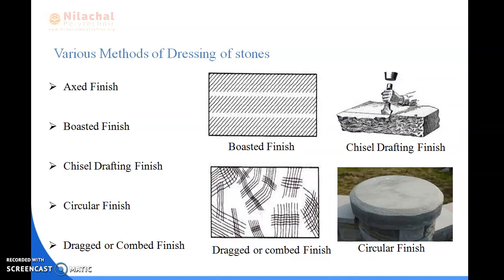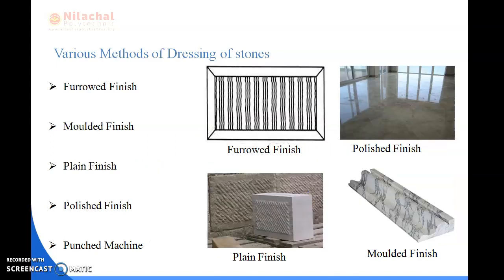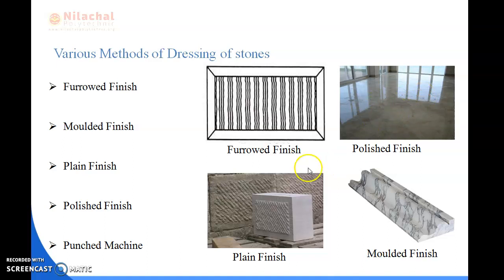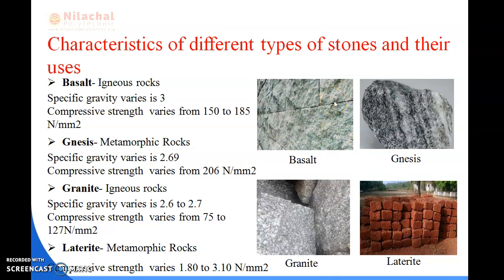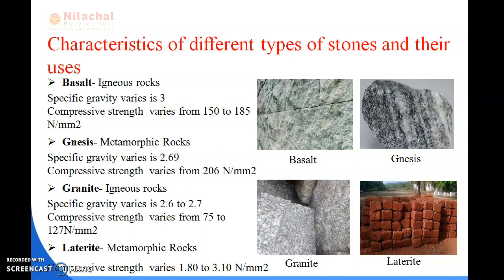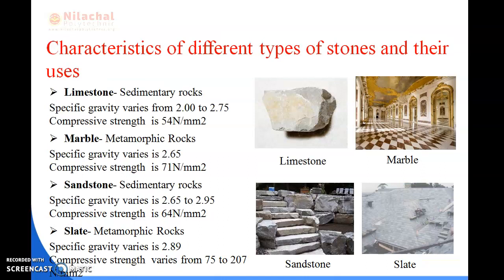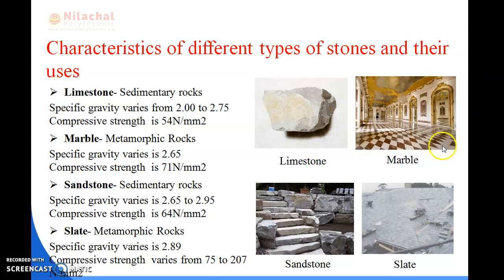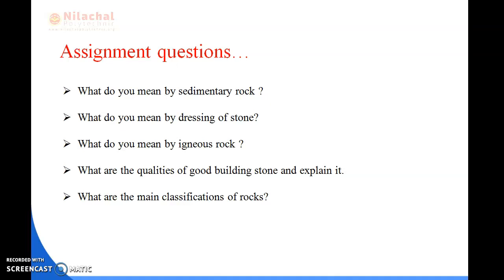3RD SEM ,CIVIL ENGINEERING, BUILDING MATERIALS & CONSTRUCTION TECHNOLOGY, CHAPTER 1[ STONES PART 6]